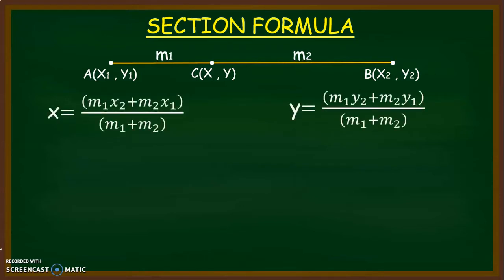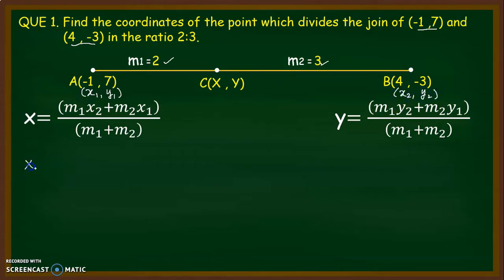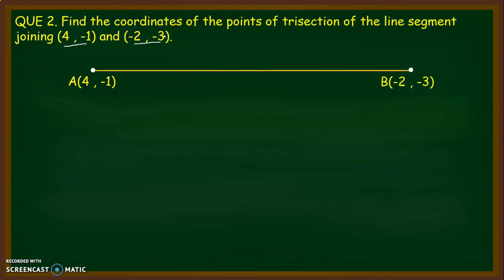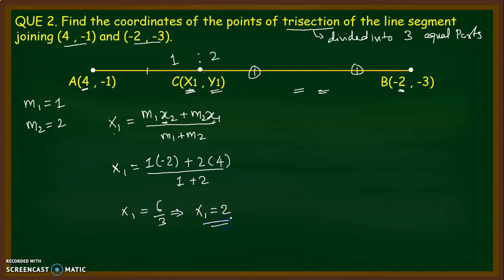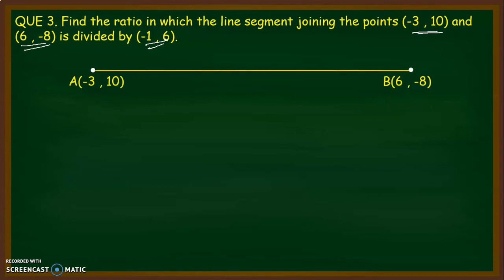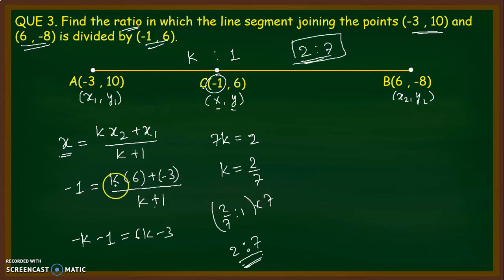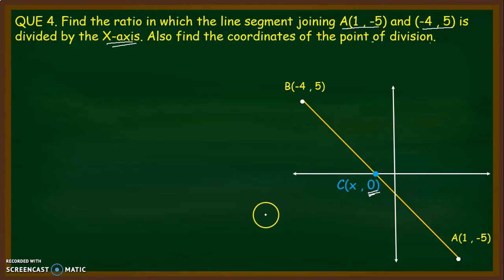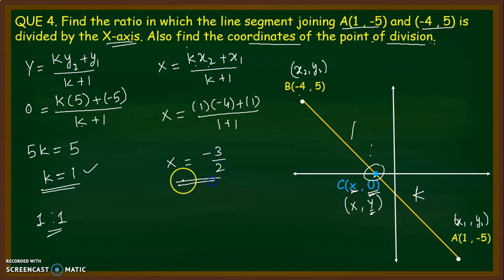Coordinate Geometry Class 10 | Section Formula | Chapter 7/ Exercise 7.2 / All type of questions